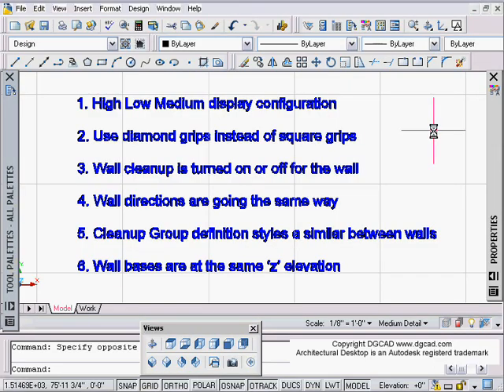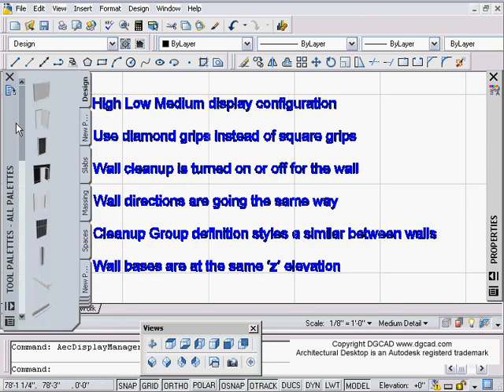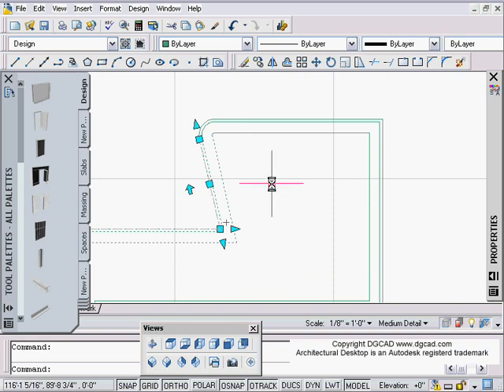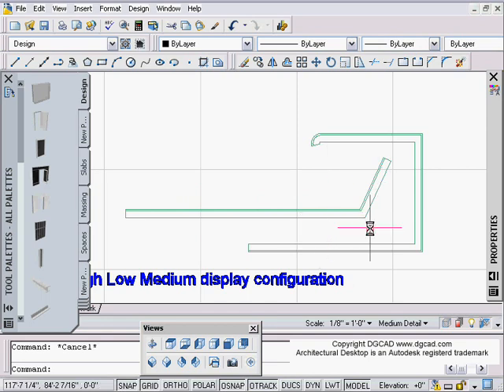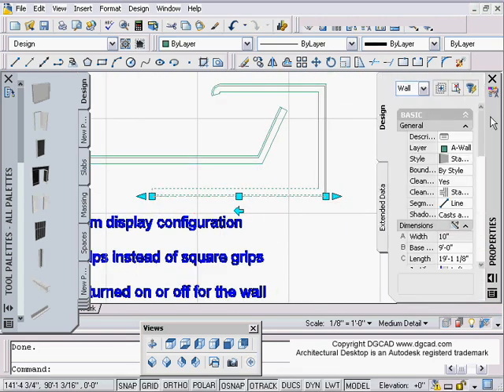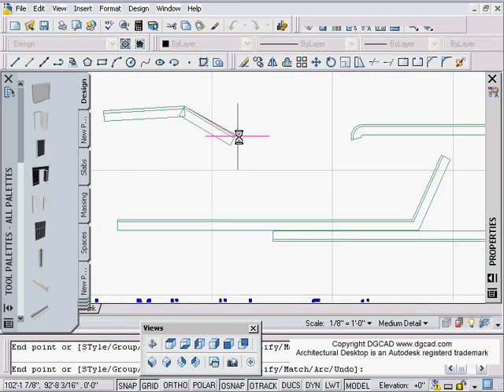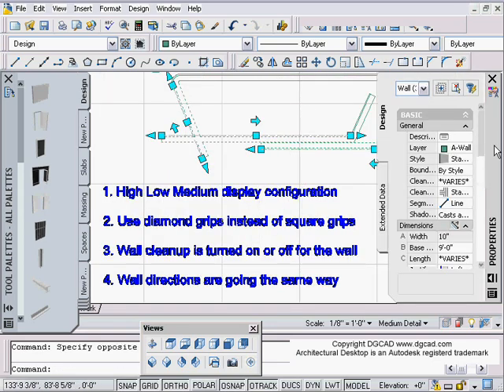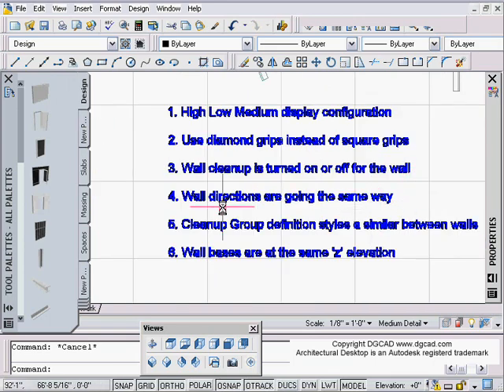Architectural Desktop ADT Wall Cleanup General Information - CADclips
This great CADclip explains General Information how the ADT 2007 Walls Cleanup. This is only one of 100's of free REVIT, AutoCAD Architectural Desktop ADT Video CADclip tutorials available

CADclips.com
Author: Daryl Gregoire